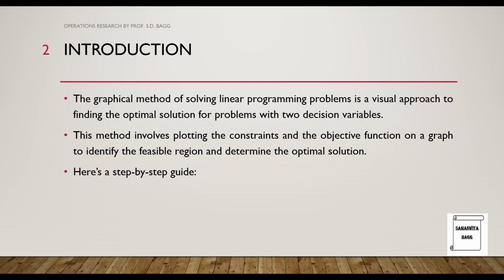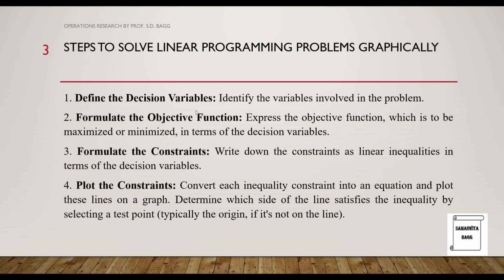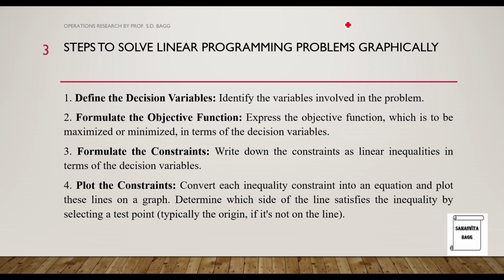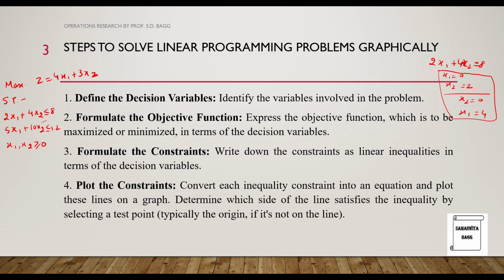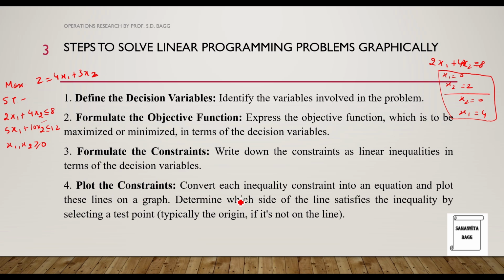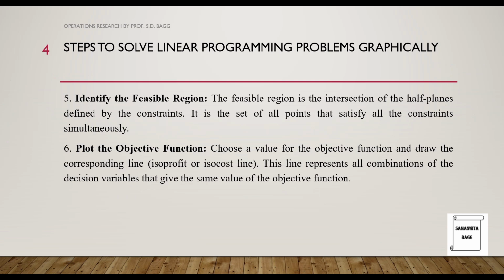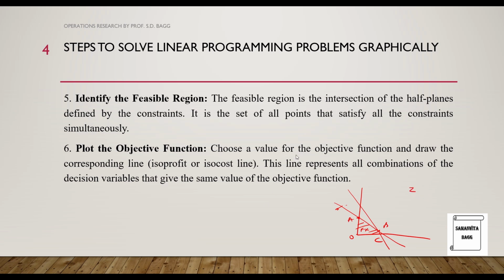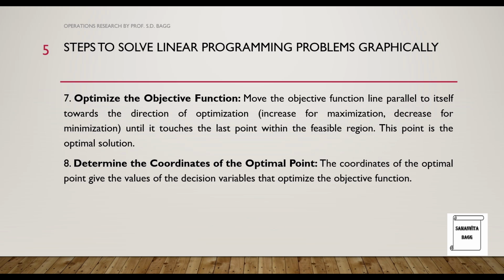LPP using Graphical Solution | Operations Research | Theory | L10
This video explains the theory on LPP using Graphical Method.